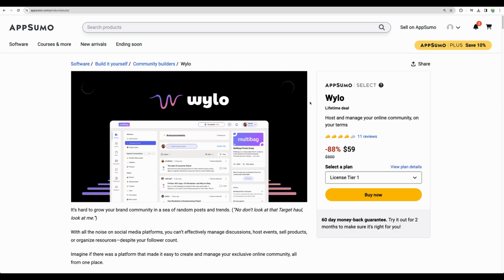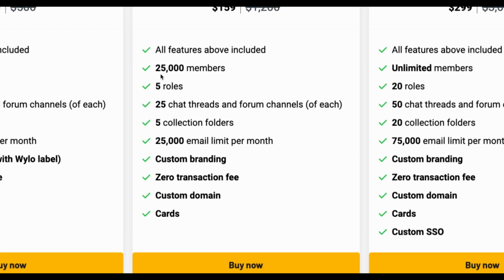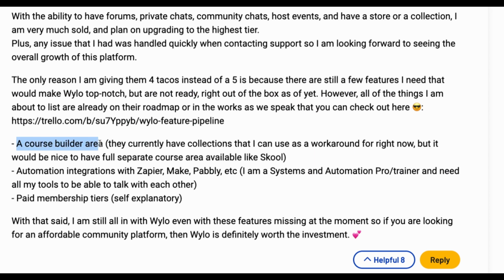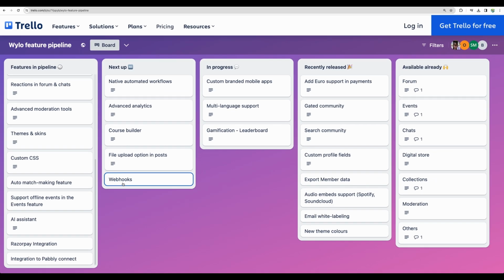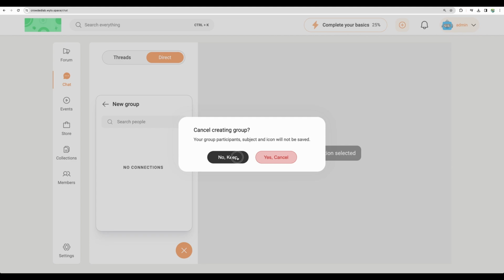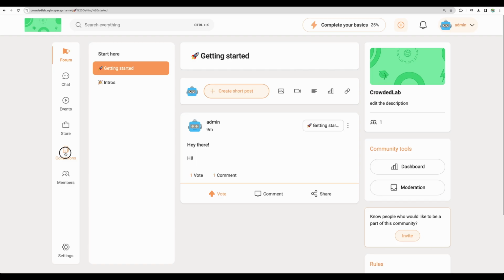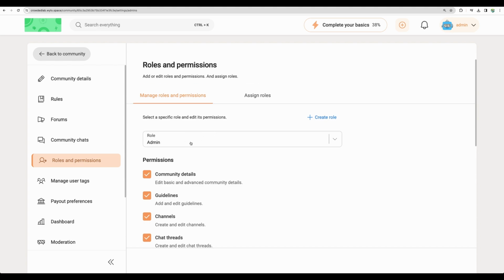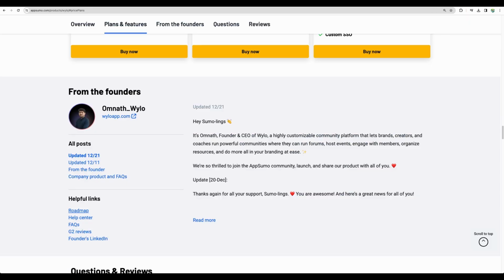Wylo Review: Build, Manage, Monetize Online Community!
Welcome to our Wylo review!

🚨 Don't miss the LIMITED AppSumo lifetime deal for Wylo – your ultimate community-building platform 🎁 Useful details

👀 Looking to run online communities or host forums with ease? ⚙️ Look no further than Wylo! Wylo Networks Private Limited brings you an intuitive platform for all your community management needs.

🤖 In this review, I delve into how Wylo can help you create engaging and exclusive online communities to catapult your brand's presence. 🎉 We'll explore:

🔸 How to quickly set up online forums and enable multimedia content sharing among members! 📸🎥
🔸 Sophisticated moderation tools to keep your community civil and productive. 🔧
🔸 Creating and managing events, from webinars to conferences, with smooth registration processes and attendee follow-ups. 🎟️
🔸 Launching your own digital storefront to sell products like ebooks, music, or software. 📚🎶💾
🔸 Enabling direct messaging within your community for personal and group chats – with emojis and GIFs for that personal touch! 💬
🔸 Plus, we're talking zero transaction fees, custom domains, unlimited events, and more! 🚀

By the end of this video, you'll know whether Wylo is the right choice for you to foster a robust, connected, and dynamic online community – don't forget, Wylo offers a zero-transaction-fee model, meaning you keep more of your earnings! 🤑

🎈 Special highlight: AppSumo's lifetime access deal! You can't afford to overlook this – activate your license now and enjoy updates with no recurring fees!

Join me as we explore all the key features, tips, and tricks to make the most of Wylo! 🛠️